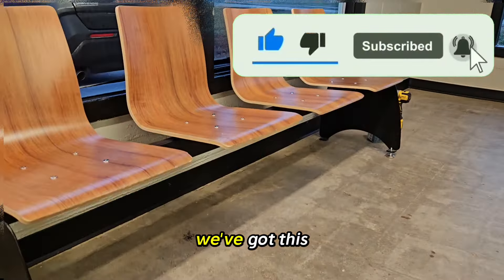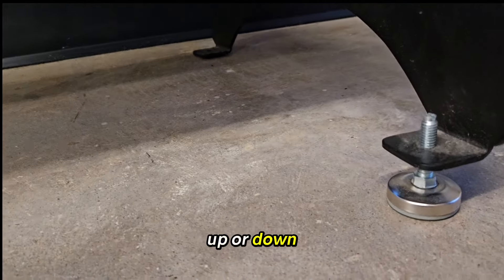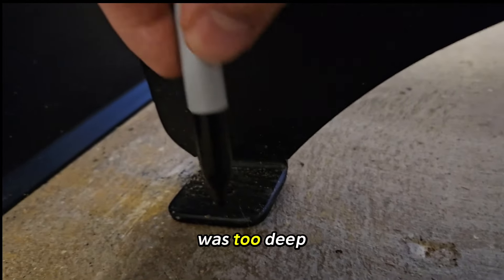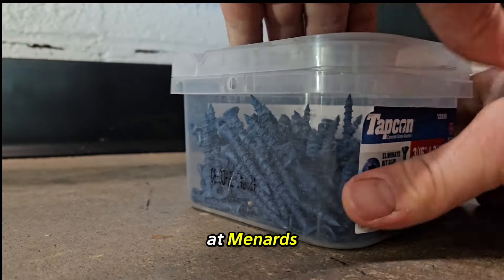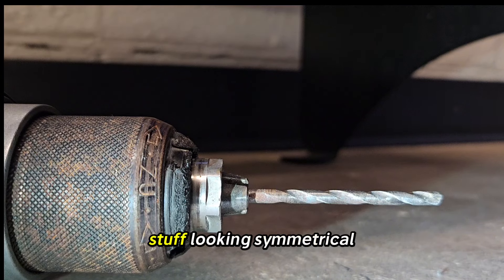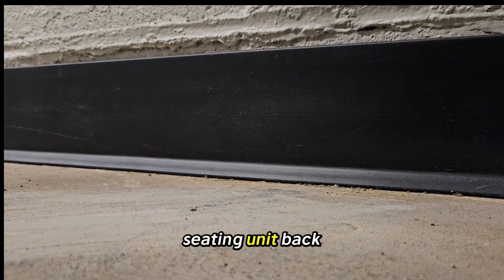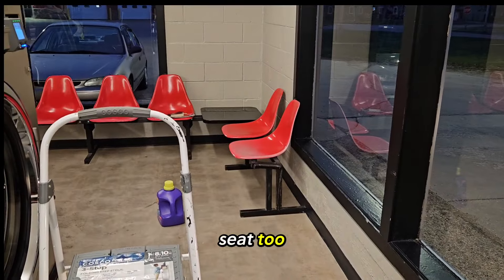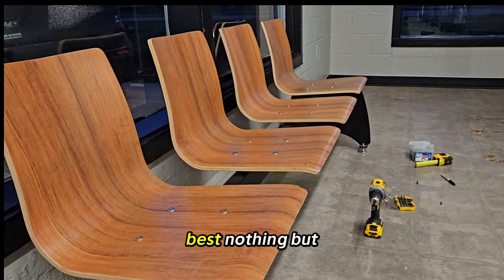Dewalt hammer drill vs. Concrete